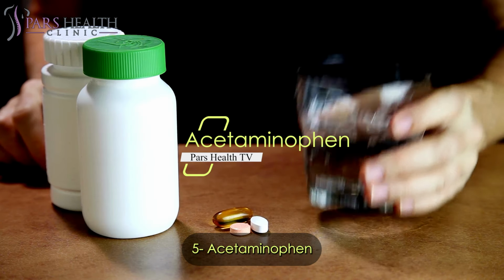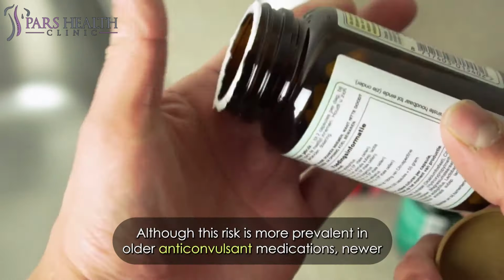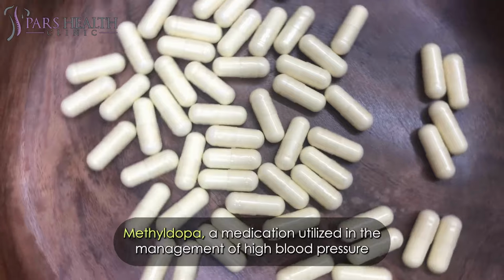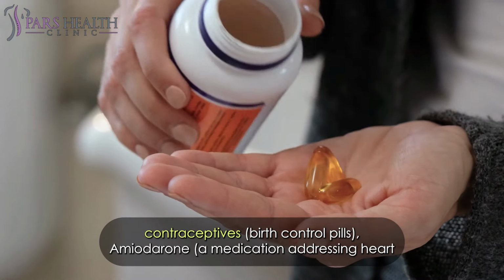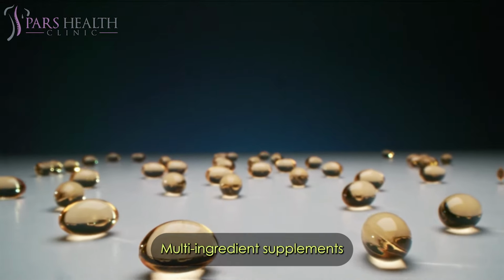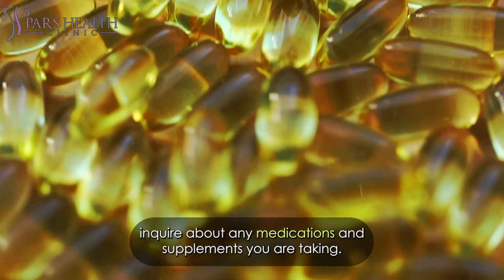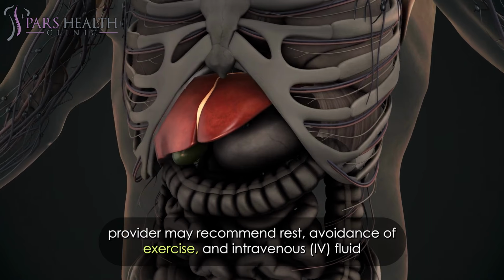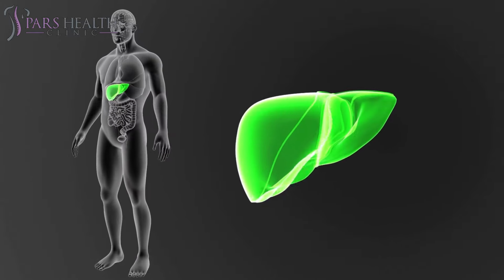5 Medicines That Are Fatally Damaging Your Liver Right NOW!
Danger alert: Liver damage from common medications

In this video, we'll discuss these items and provide answers to these questions:

- What are the 5 medicines that are fatally damaging your liver right now?
- What are the medicines that damage the liver?
- What are the worst medicines for the liver?
- Which medicines are the worst ones for the liver?
- Which medicines damage your liver?
- What are the worst medicines to take?
- What are the worst medicines for health?
- How to have a healthy liver?

5 Medicines That Are Fatally Damaging Your Liver Right NOW!

0:26 5- Acetaminophen

Acetaminophen, a readily available pain-relief medication found in popular products like Tylenol and Excedrin, is also a key component in creams and ointments designed for muscle pain relief.
The primary cause of acute liver failure is often attributed to an excessive intake of acetaminophen.

1:18 4- Anticonvulsants

Certain drugs employed in the treatment of epilepsy, a seizure disorder, have the potential to harm the liver. Although this risk is more prevalent in older anticonvulsant medications, newer alternatives are generally less associated with liver damage.

1:53 3- Antibiotics

Antibiotics, medications used to combat bacterial infections, may be linked to liver damage, particularly certain oral and topical varieties. Examples of such antibiotics include Isoniazid, Metronidazole, Amoxicillin-clavulanate, Azithromycin, Tetracycline, and Clindamycin.

2:24 2- Methyldopa

Methyldopa, a medication utilized in the management of high blood pressure (hypertension), is generally not recommended for individuals with pre-existing liver disease, particularly cirrhosis resulting from prolonged injury.

2:53 1- Statins

Statins, commonly prescribed for high cholesterol, may lead to elevated liver enzyme levels in individuals undergoing blood tests, indicating potential drug-induced liver damage. Among statins, Lipitor (atorvastatin) is notably associated with drug-induced liver injury. It's important to note that the onset of liver injury from statins is not immediate; it may take anywhere from a month to up to 10 years for the damage to manifest.

3:24 Other Drugs

Various commonly used medications can impact the liver, including oral contraceptives (birth control pills), Amiodarone (a medication addressing heart arrhythmias), and specific types of anesthesia.

3:54 Supplements

There are also supplements that have the potential to harm the liver, and many of these are accessible without a prescription, available over-the-counter (OTC) at pharmacies, health stores, and online.

Supplements capable of causing liver injury encompass:

4:13 Anabolic steroids

These synthetic versions of the testosterone hormone, promoting muscle growth, typically result in liver injury within one to 24 months of commencement.

4:25 Green tea extract

This herbal supplement may lead to liver injury within one to six months after initiation.

4:34 Multi-ingredient supplements

Products with more than one component can induce liver damage within one to four months, contingent upon their composition and dosages.

4:45 Vitamin A

The prolonged use of this vitamin supplement can lead to liver damage after several months.

4:53 Niacin

This supplemental form of vitamin B, used for high cholesterol treatment, can cause liver damage within two days to several months after starting.

5:19 How Do You Know If Your Liver Is Damaged from Medicine?

Prior to diagnosing drug-induced liver damage, healthcare providers must engage in discussions regarding your symptoms, conduct a physical examination, and inquire about any medications and supplements you are taking.

5:43 What Liver Function Tests Can Tell You

Diagnosing drug-induced liver damage involves excluding other potential causes of liver disease.

6:22 Treatment

In the event of drug-induced liver damage, the initial course of action involves discontinuing the offending drug, if feasible.

7:05 Drug-Induced Liver Injury

Drug-induced liver injury refers to harm caused by the use of prescription or over-the-counter (OTC) medications or supplements.

7:54 Outro